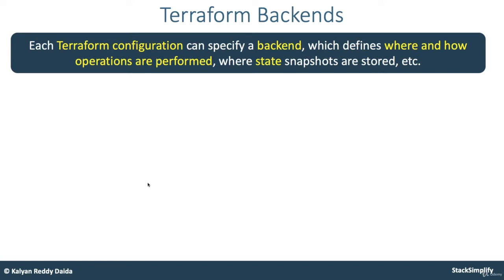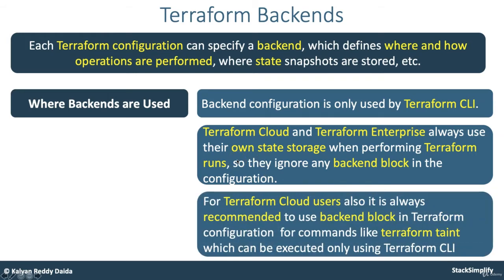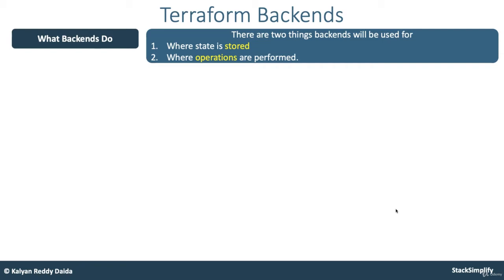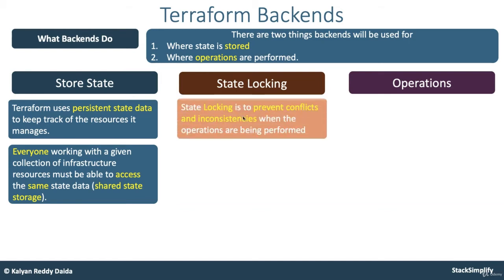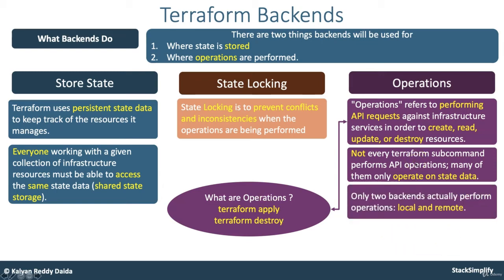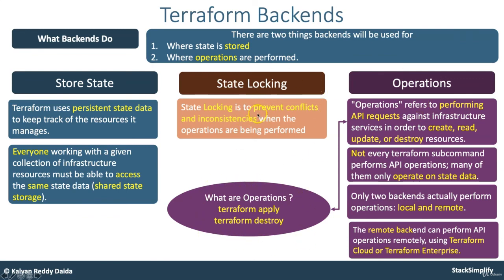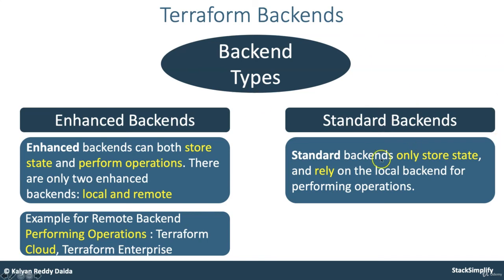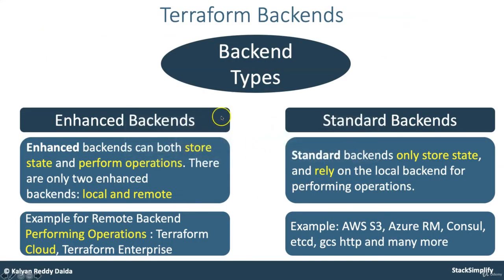70. Step 04 Understand more about Terraform Backends